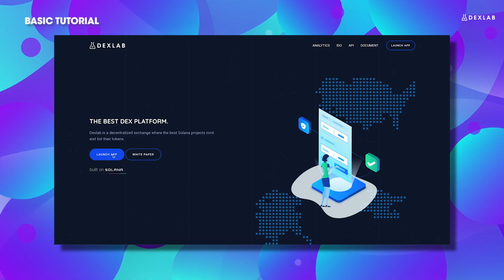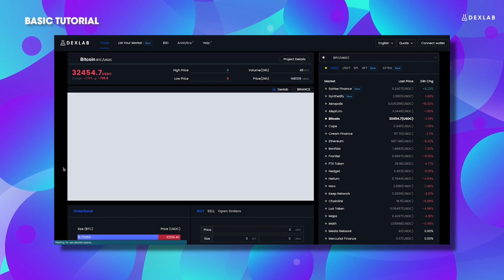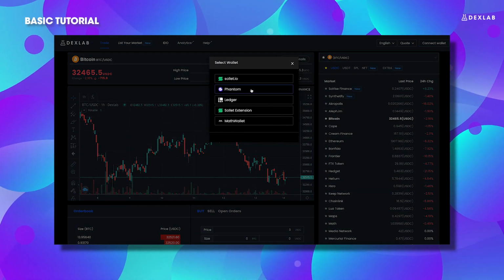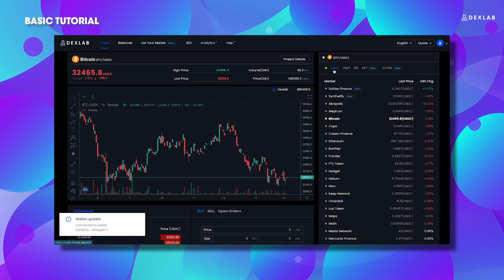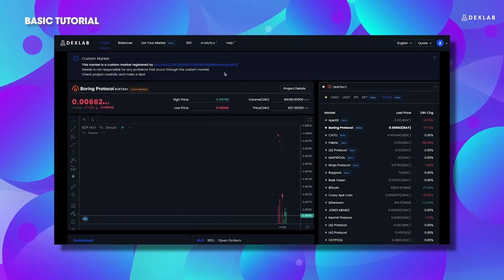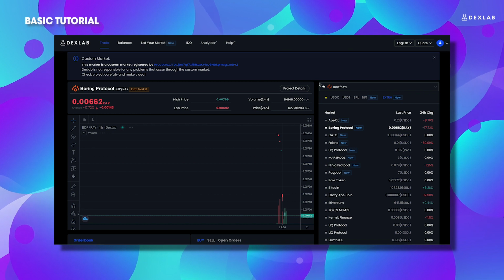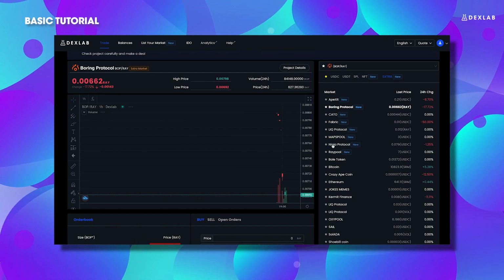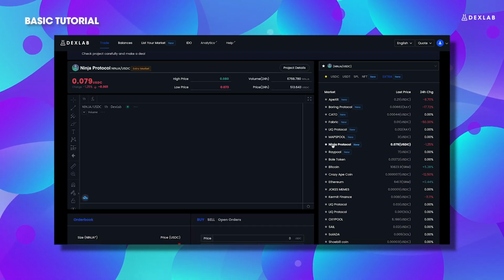Dexlab Exchange Tutorial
Familiarize yourself with how to connect a Solana based wallet and begin trading on our Decentralized Exchange with our tutorial!

To stay up to date on all things Dexlab join us on the platforms below!